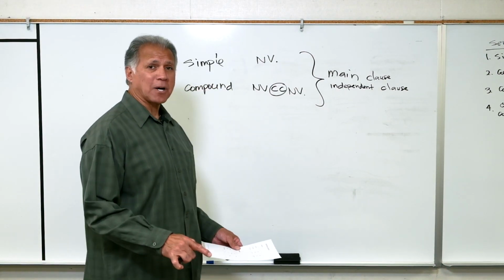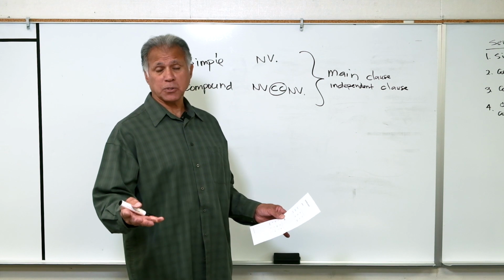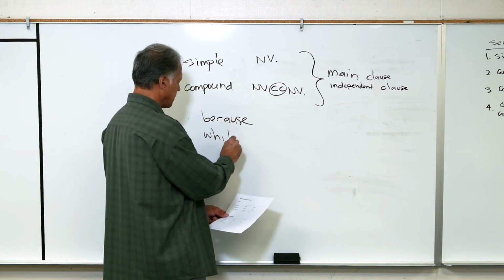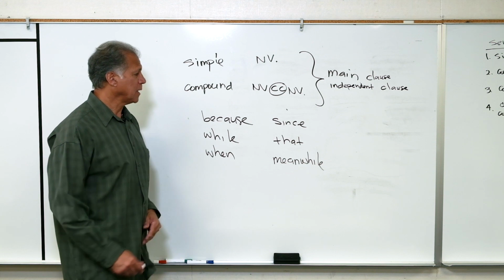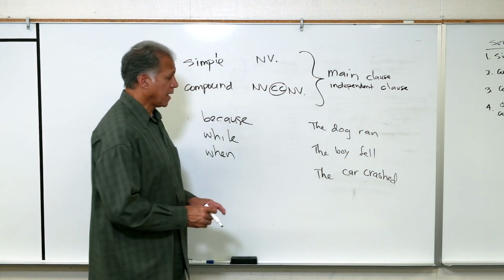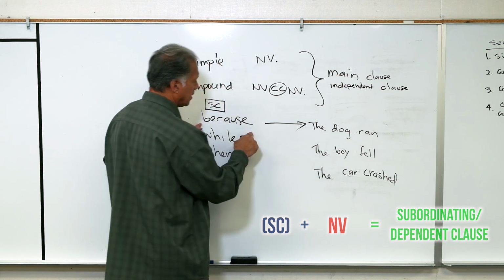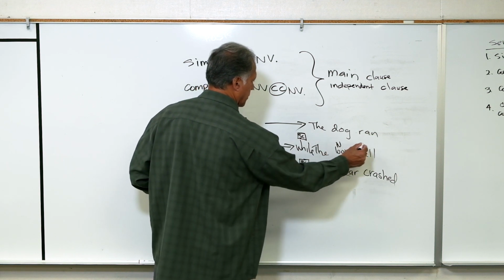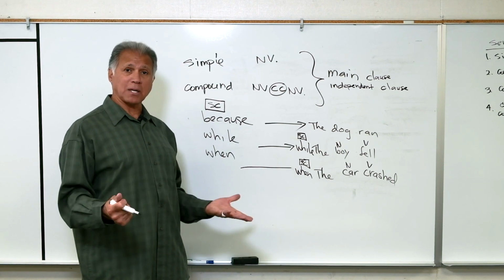How to Make Subordinating/Dependent Clauses | What is Subordinating Conjunction | Episode 12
Welcome to the 12th episode of The Progressive Writing System, the step-by-step beginner's essay writing course, anyone can learn. In this episode, You will learn how to make a subordinating or dependent clause, what subordinating conjunction is,  and how to use the simple and compound sentences you already wrote to make a subordinating/dependent clause!